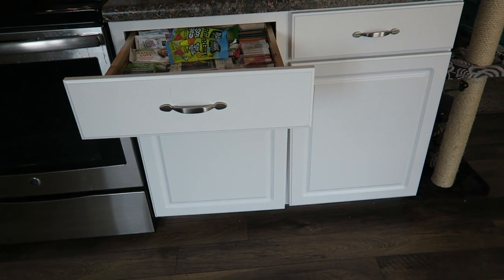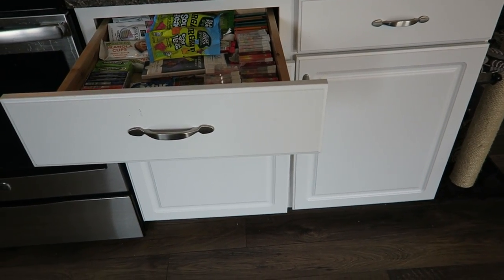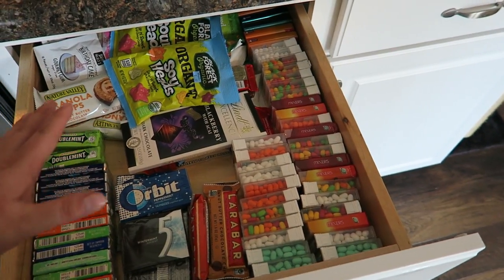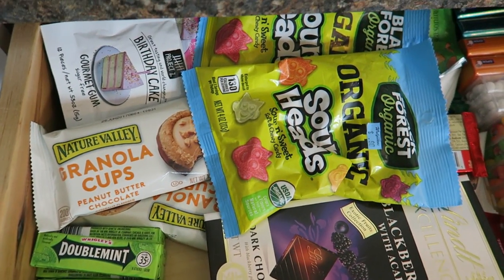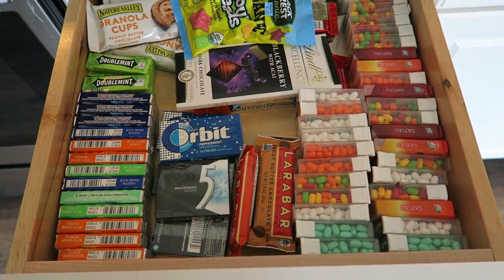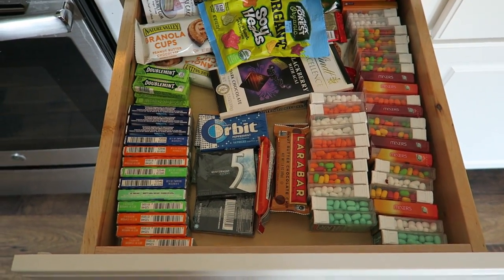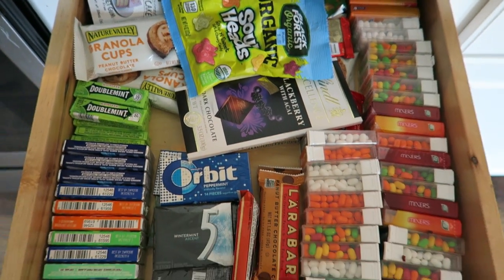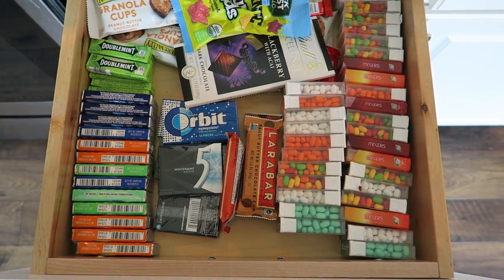inside an extreme couponer's candy drawer